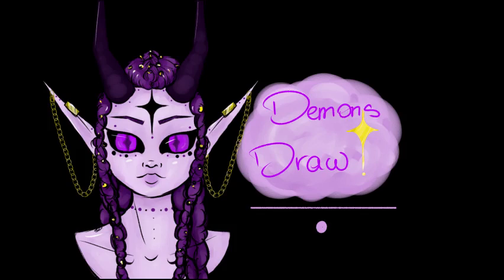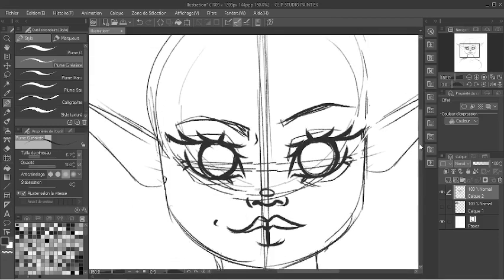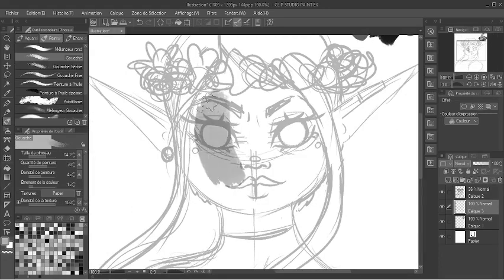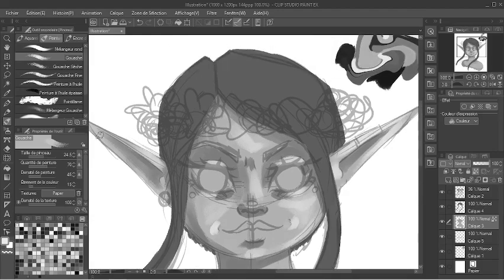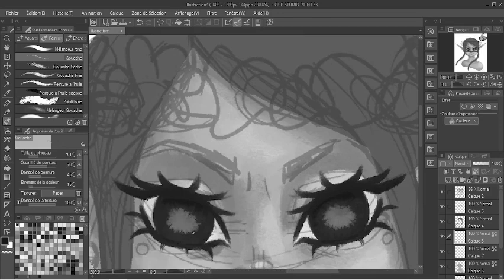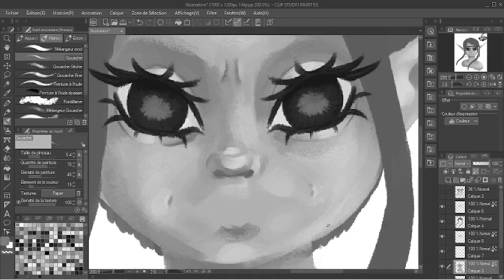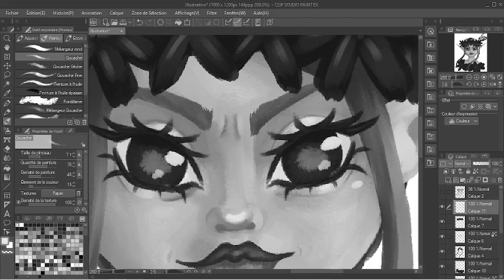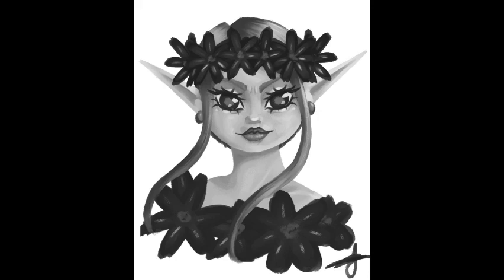Attempting the Black and White Challenge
For this video, I had to turn off the saturation on my computer. I painted without seeing the colors in hope of some fantastic result. I was not disappointed.
Let me know what you think of the finished piece.